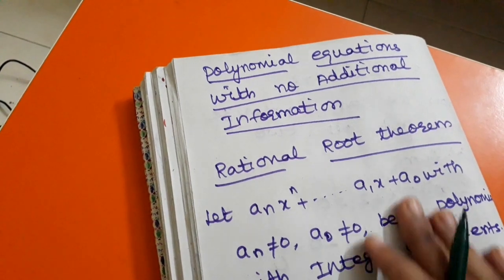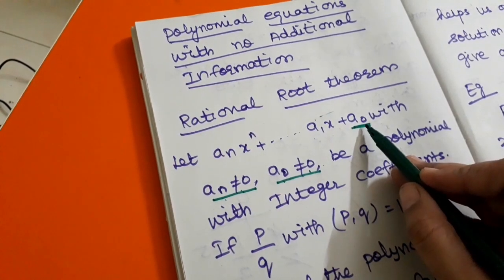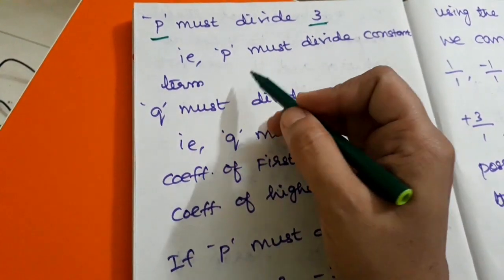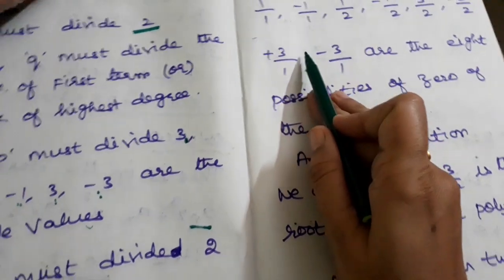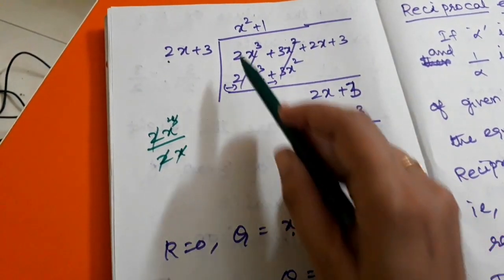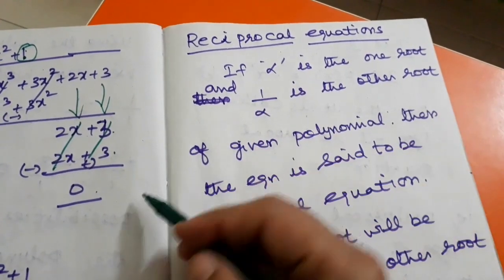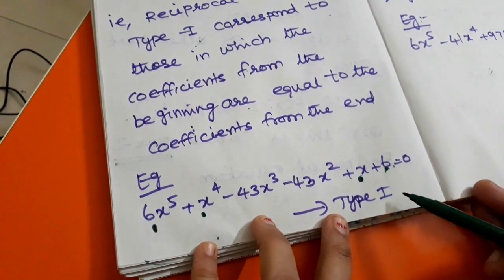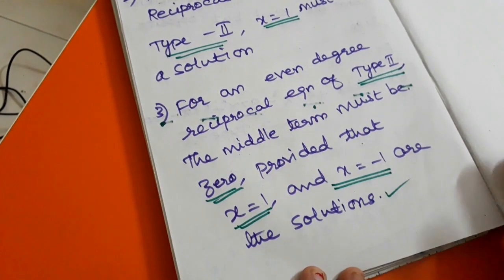Std 12 / Theory of Equations / Exercise 3.5 - Part - 1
In this video we are going to learn Rational root Theorem and Reciprocal Equation